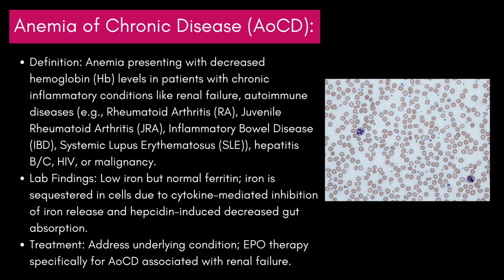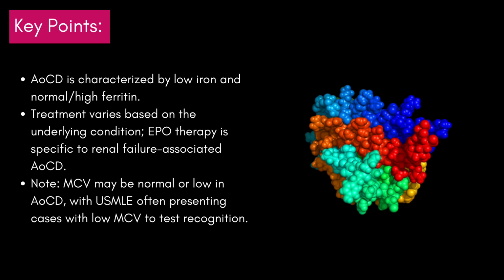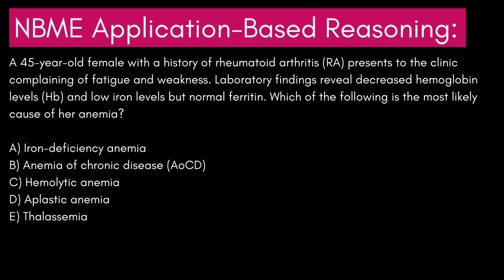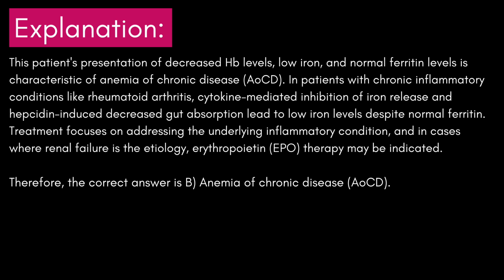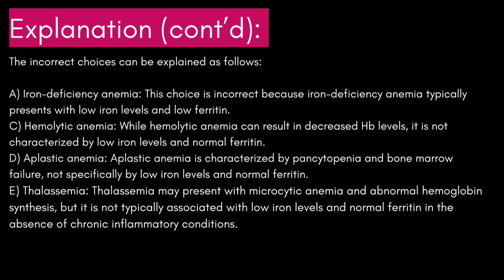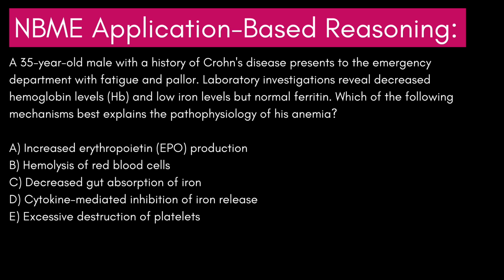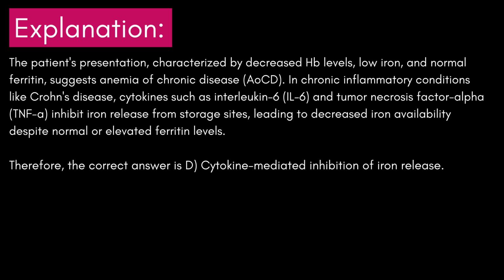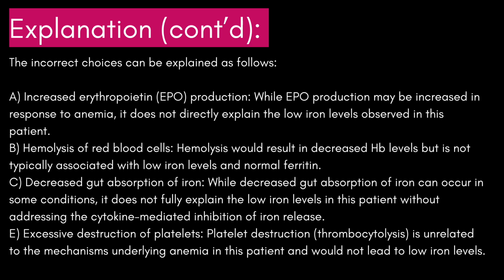High Yield Heme/Onc Review Part 2: Anemia of Chronic Disease (USMLE Step 1, NBME CBSE & CAS)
🛡️ Welcome to my High-Yield Hematology and Oncology Review tailored for USMLE Step 1, NBME CBSE, and NBME CAS Exams series! 📘

In Part 2, we will embark on a comprehensive exploration of Anemia of Chronic Disease, shedding light on its pivotal role in hematological disorders and oncology. This exhaustive analysis will delve into its etiology, classifications, and clinical implications, providing a thorough comprehension of its significance in disease management and treatment.

This segment offers an extensive examination of the underlying mechanisms of Anemia of Chronic Disease, covering various types and their pathological manifestations. It serves as a comprehensive guide, offering valuable insights into its diagnosis, management, and therapeutic interventions.

🩸 Key Highlights:
Dive into the diverse range of Anemia of Chronic Disease and its pathological mechanisms, underscoring its crucial role in hematological disorders.
Explore different types of Anemia of Chronic Disease, including iron deficiency, hemolytic, and megaloblastic anemias, essential for understanding their etiology and clinical relevance.
Gain understanding into diagnostic approaches, treatment modalities, and supportive care, crucial for effective disease management and oncological strategies.
This overview furnishes fundamental knowledge of Anemia of Chronic Disease, providing insights into its pathological mechanisms, clinical presentations, and implications for hematology and oncology.

Aligned with comprehensive medical education standards to ensure a thorough understanding of Anemia of Chronic Disease and hematological disorders.
Multi-part series covering all fundamental aspects of Anemia of Chronic Disease, from etiology to diagnosis and therapeutic interventions.
Engaging explanations to facilitate comprehension and retention of hematology and oncology-related concepts.

Healthcare professionals aiming to enhance their knowledge of Anemia of Chronic Disease, from diagnosis to management and treatment.
Individuals interested in hematology and oncology advancements and disease management through comprehensive understanding.

🚀 Get Ready to Master Anemia of Chronic Disease!
Whether you're a student or a healthcare professional, our series is tailored to equip you with the knowledge and skills necessary for success.